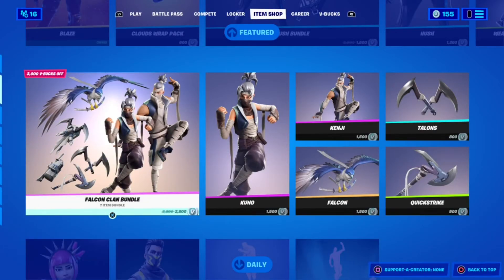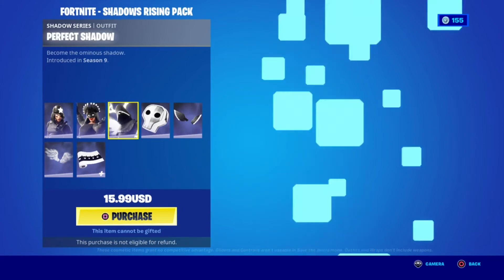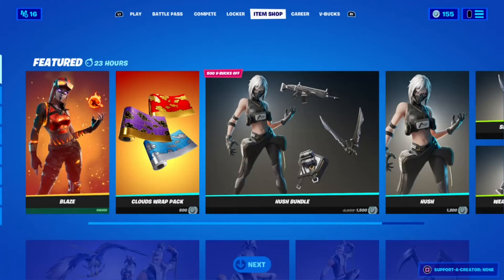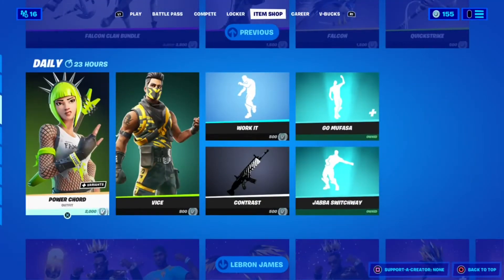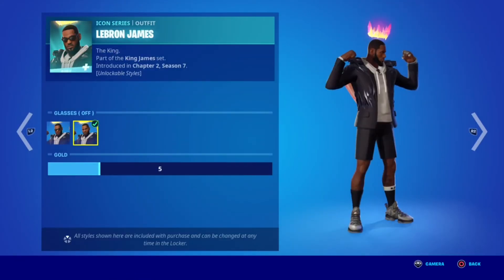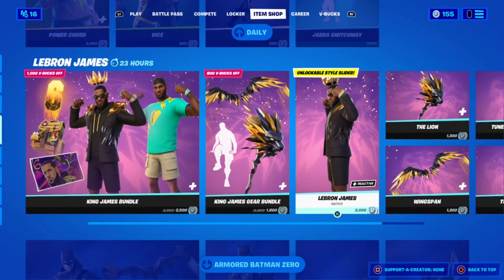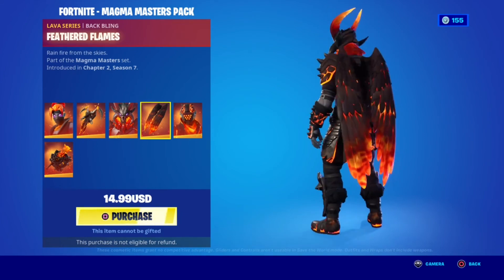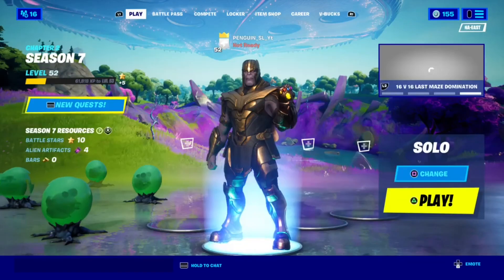16th of July Item Shop (Shadows Rising Pack Is Back!!!)